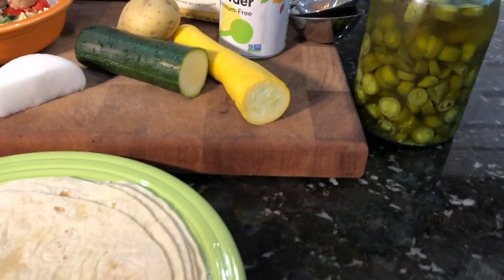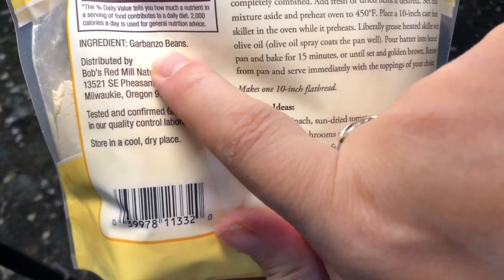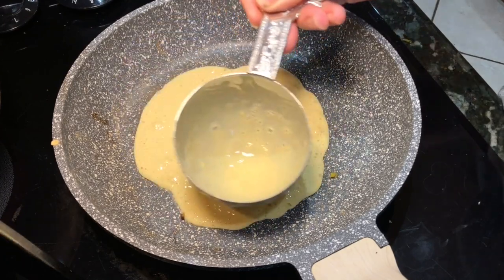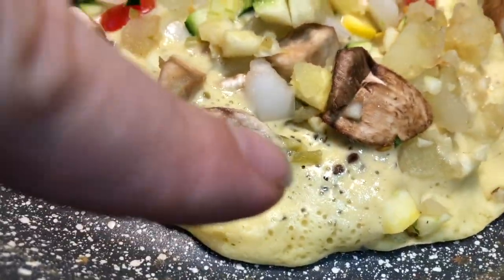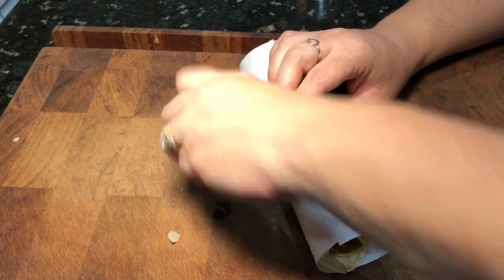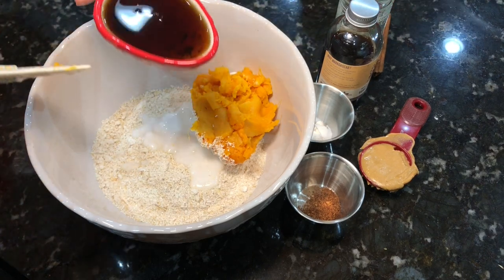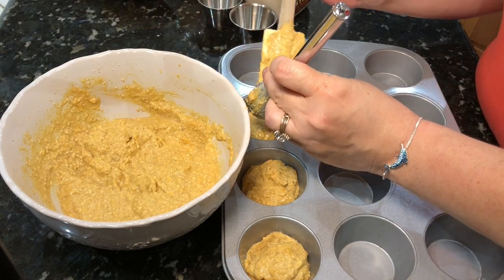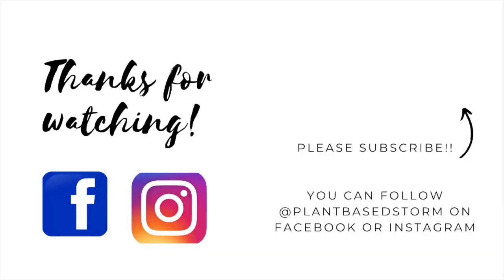Freeze Ahead Breakfast Recipes | Plant Based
Hey yall! Freeze ahead breakfast recipes is the second video that came from my recent poll. I have two plant based meals ready to show you. I have found that making my breakfast ahead of time for the week has made getting the day started a breeze! I want to share that with you.

Chickpea flour

Carote frying pan

Carote set

Zip top bags

Wilton pan

Egg replacer

Starch solution

Black Salt

Omelette Roll-Up

1-1/4 cup of chickpea flour
1-2/3 cup of water
1 tsp of baking powder
1 tsp of garlic powder
1 tsp of black salt (for an eggy flavor)
Desired omelette add ins ( mushrooms, onions, garlic etc)
Tortillas of choice

Mix well. Add 1/2 cup at a time to a non stick skillet or griddle on medium heat. When the omelette has cooked about 30 seconds, add your toppings. Place a tortilla on top. Cook until it is no longer shiny. Flip and allow tortilla to brown a bit. Remove from heat. Let it cool off and enjoy! You can freeze for an easy breakfast through the week.

Sweet Potato Muffins

1/2 cup cooked sweet potato
1 cup of oat flour
1/2 cup of maple syrup
1/2 cup of plant milk
1 tsp of vanilla
1 egg replacer or flax egg
1 tsp baking powder
1 tsp baking soda
1 tsp of cinnamon
1 tbsp of nut butter ( can replace with applesauce to remove this fat)

Mix dry ingredients. Add wet ingredients. Add to a non-stick muffin pan. (Makes about 10- 12 muffins). Cook on 350 F for 25-30 minutes or until a knife comes out clean. Enjoy!
Can freeze for easy breakfast.